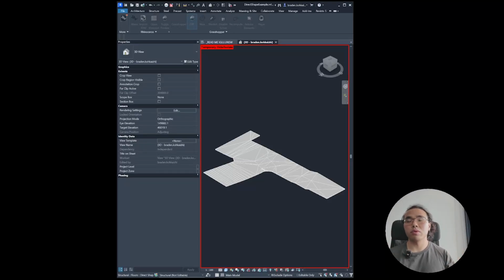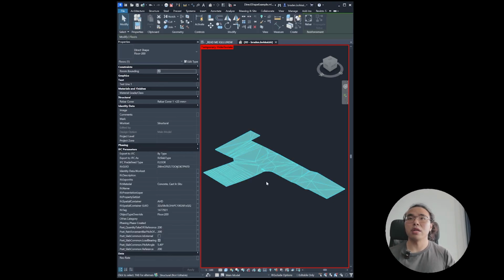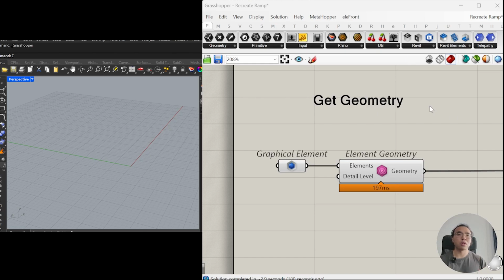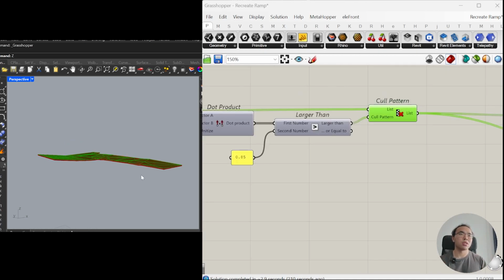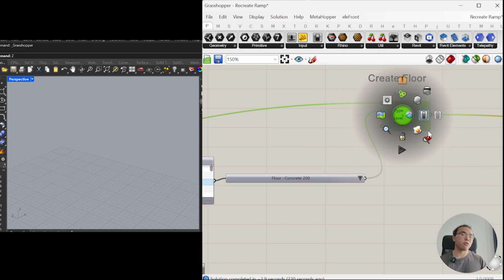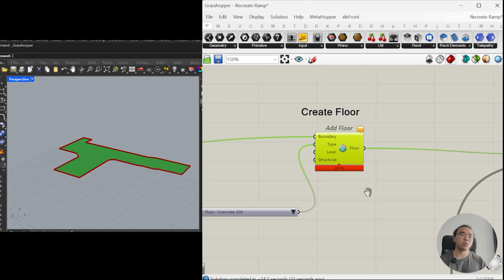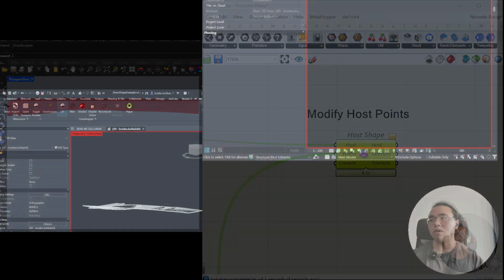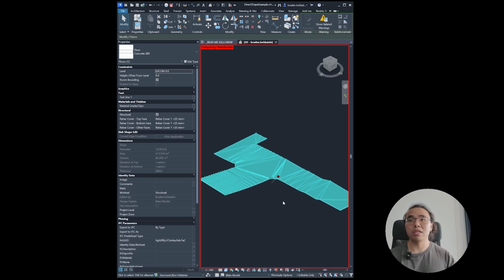How to Convert DirectShapes to Revit Floors Using Rhino.Inside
This channel is about computational design and digital solutions.
Sharing the value behind them, and how to put them to good use in your
work.